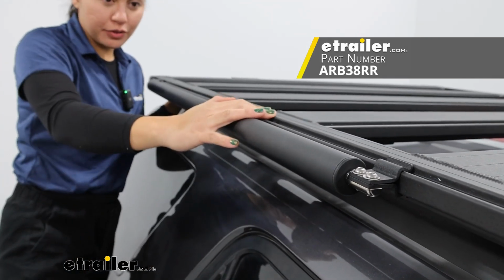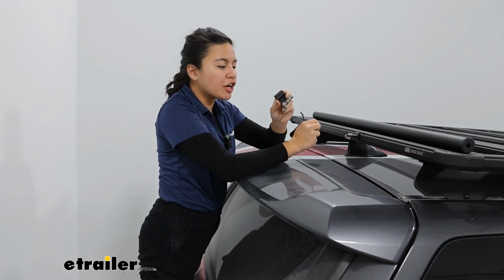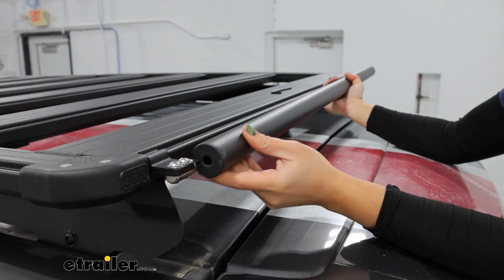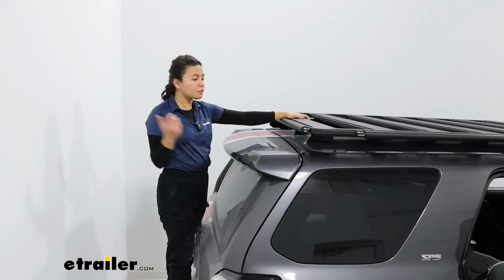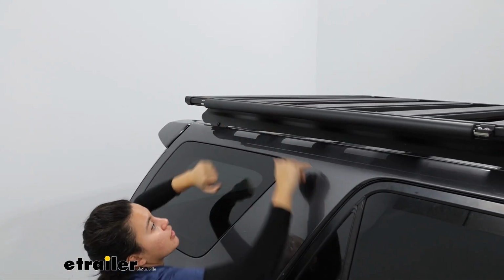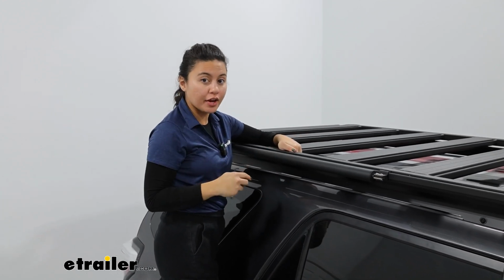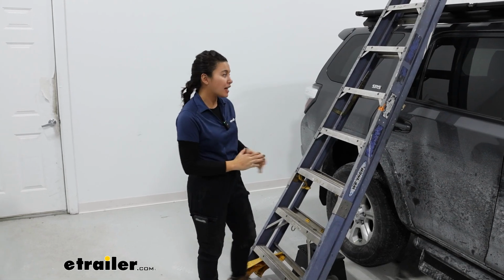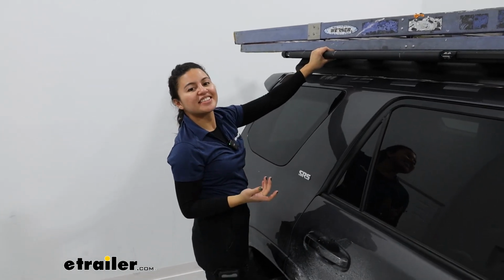etrailer | Complete Breakdown of the Roller Kit for ARB Base Platform Racks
Hi everyone, it's Evangeline here at etrailer.  And today we'll be taking a look at the ARB roller kit.  These are designed to be used with your ARB base racks.  So here in this video,  we'll talk about the different features this has,  and I'll show you how to get it all set up.  The important things to think about AR,  where are you gonna be putting the roller  As well as what are you going to be carrying  Because then you can decide where you wanna put this,  as well as what type of roller size you're gonna get.  So you can get the shorter roller,  where we have a measurement of 37 inches and a half.

Or you could get the longer roller,  which sits at 42 and three quarters.  So there's not that much of a difference.  It does depend on your base rack though,  if you want it off the side, or off the back.  The main feature of a lot of ARB accessories  is how easy they are to get set up onto your base rack  because they fit so well and so quickly  onto the dovetail system.  So with your roller kits,  you're gonna get two of these clamps, and that's it.

Two clamps, one roller, no matter which size you get.  So the way this works is you just pop that clamp  onto that rail, tighten both clamps down just enough  where they don't come off of the rail  but are still able to slide around.  We're gonna get this first clamp into position.  If you know exactly where you wanna put your clamp,  you can then tighten it down all the way  and that way when you put the roller on, it fits securely.  So just see how easy that is to just pop into place.

If we we inchesre mounting this off to the side,  we would be able to keep that clamp on the rack  and just slide it onto the roller.  In our case here, we're gonna put the clamp on first,  and then put it onto the rack,  just because we have barely enough clearance  off of the back.  So it's nice to have that option still.  And then we're able to move our roller around  wherever we need it to be.  If you're trying to decide where you wanna put the roller  as well as which one to get, the question is,  "Do you prefer rear loading or side loading"  Because I like to have a rear loader bar  for different vehicles.

I'm able to pivot, let's say a kayak up,  have it drop down to the back of the tray  and then roll it up.  That way I can just strap it down just like that.  Now if you wanna use a side loader roller,  those are gonna be for other items like large boxes, totes,  potentially lumber, if you wanna strap that down lengthwise.  Some people prefer having that side roller though,  just because then when you load things up onto your rack,  you have less contact or possible contact with your vehicle,  compared to using a rear roller.  Now for side loading though,  a lot of people like to use a side of their rack  as a handhold and that is something you may lose out on.  But whichever method you prefer,  it's nice to know that these are super easy to move around  according to your needs,  as well as according to other accessories  you might have on your rack.  All you need to carry around is a four-millimeter  Allen wrench,  which most of your ARB accessories will use as well.  If you want to leave this on your tray, that is an option.  But remember, this is not designed to carry the weight  of your cargo,  just to assist with loading your cargo up and onto the tray.  Also, depending on where you have it,  while it is very quiet on its own,  if it does catch, and it may roll around,  and you might hear it.  So I actually have a solution for that.  If you push in on the clamps as you tighten them down,  you can then minimize the roll of the roller  and that works in the other way too.  If you find that the roller feels like it's a little stuck,  you can loosen the clamps just a little bit  and make your adjustments with these two bolts.  As a shorter person that's had to load a lot of items  onto tall vehicles, I really appreciate these rollers.  The main thing about them  is that you can move them anywhere you need them to go.  For example, if you need them off of the side,  or off of the rear of your vehicle, totally doable,  very easy to adjust, not a hassle whatsoever.  If you could choose between the different roller sizes,  I would recommend getting the longest roller  that fits your rack because even if it's in the way,  it's very easy to take off as well as move around  because of that dovetail system.  So all in all, these rollers are very versatile.  They work well with your ARB base rack.  They allow you to carry differe